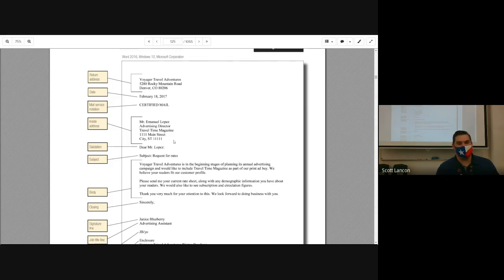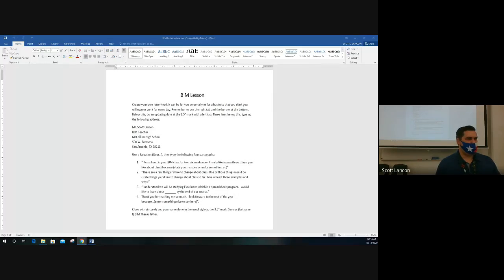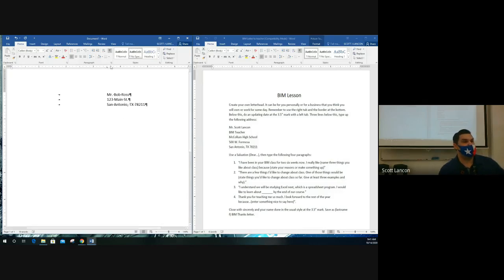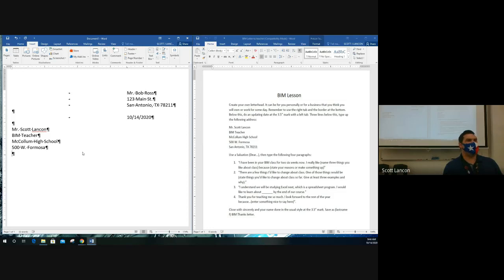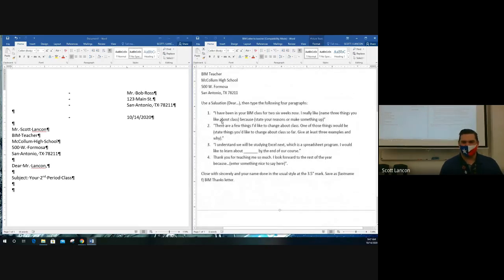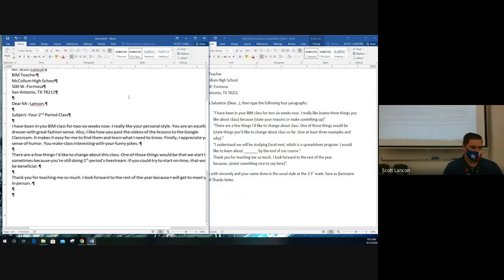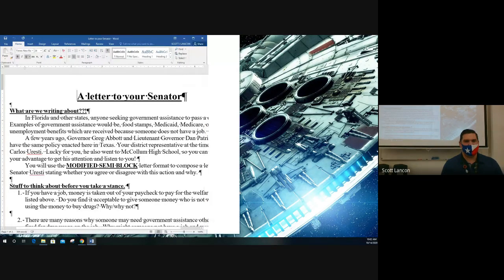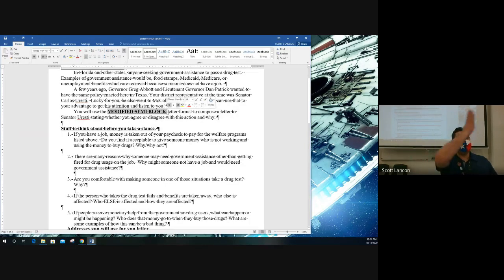2020 10 14 BIM WORD Lesson 5d Example Letter walkthrough